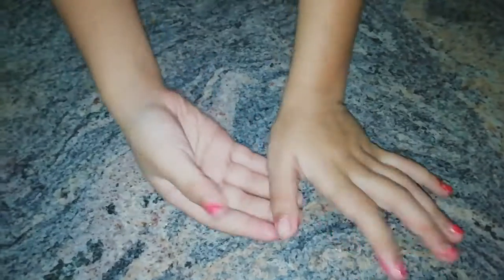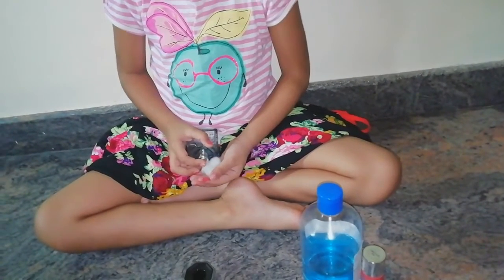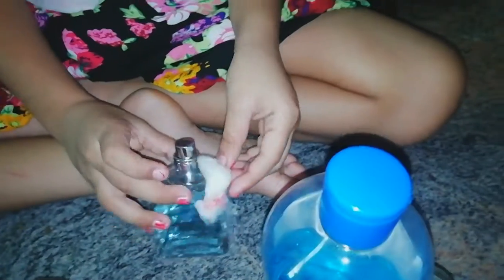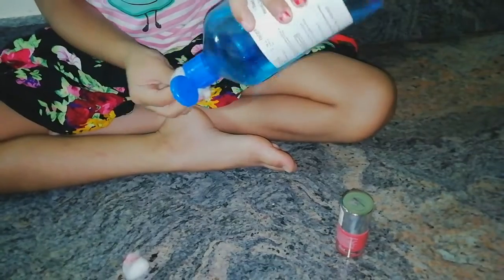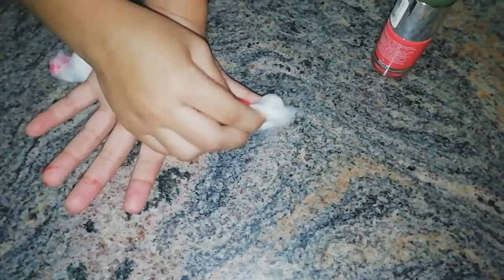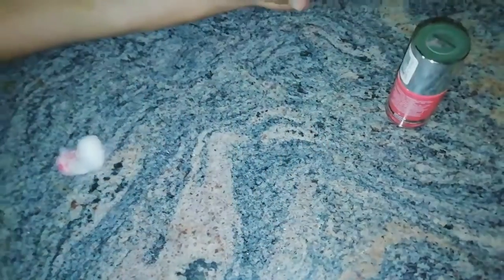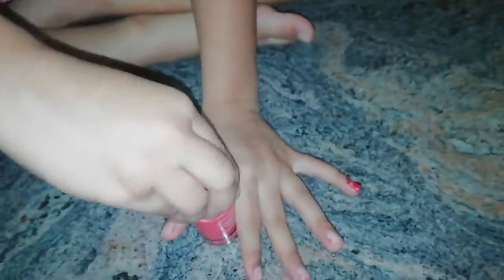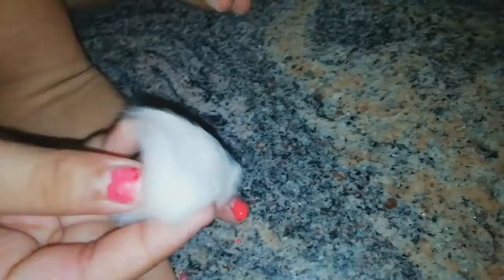How to remove Nail Polish without Nail Polish Remover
Remove your nail paint at home without nail polish remover